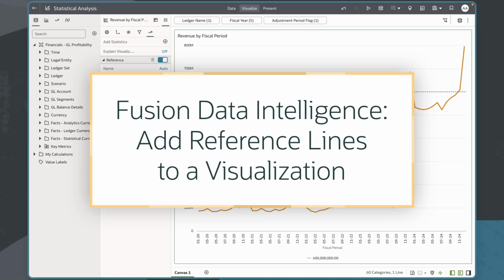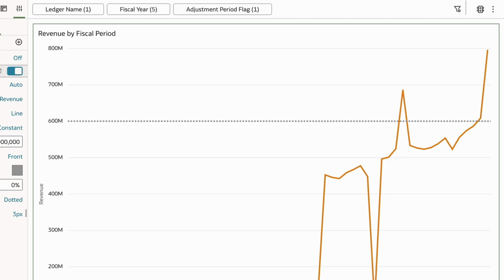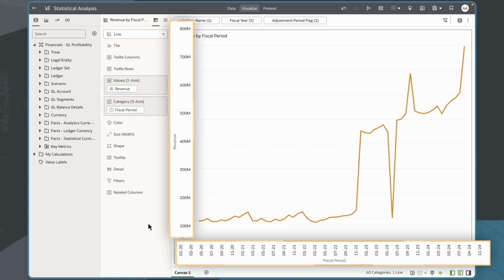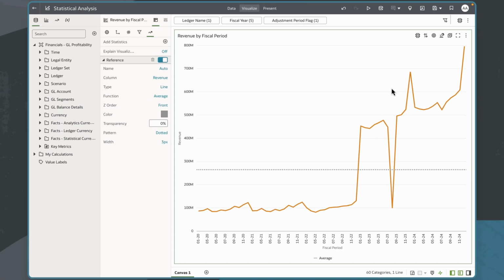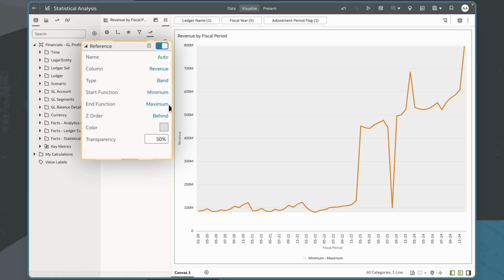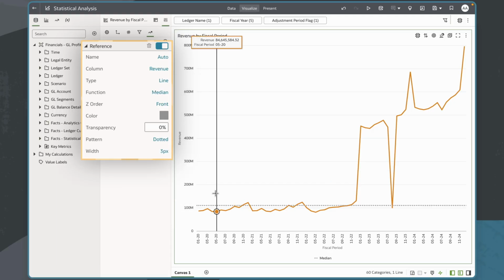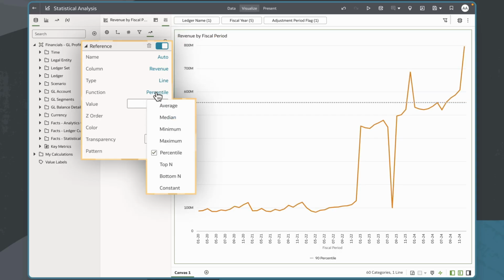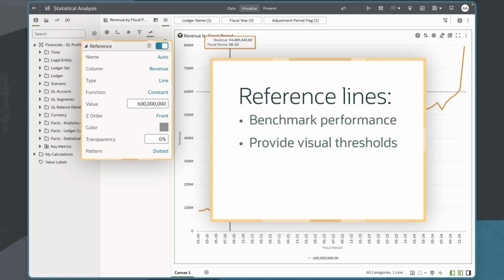How to Add Reference Lines to Charts in Oracle Fusion Data Intelligence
Enhance your visual analysis and spot key benchmarks—learn how to add reference lines and bands to charts in Oracle Fusion Data Intelligence for better KPI tracking and more confident decision-making.

In this tutorial, we learn how to add reference lines or bands to visualizations in Oracle Fusion Data Intelligence. Reference lines help establish baselines, compare data points, and highlight targets, averages, medians, or percentiles. Practical setup covers adding different types—like averages, medians, fixed values, or percentile thresholds—and switching between line and band options. These techniques enable direct KPI tracking, faster outlier identification, and easier comparison of observed values against set benchmarks. Reference lines sharpen visual analysis and support confident decision-making.

Explore a range of training programs in Oracle Analytics designed to boost your skills

Access self-paced short courses on FAIDP and OAC in the Oracle Analytics and AI Learning Hub